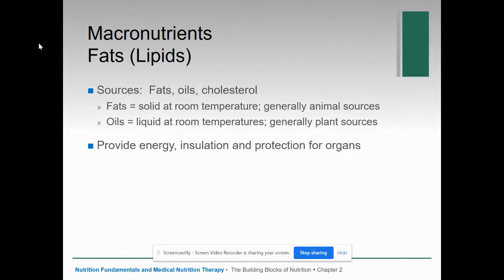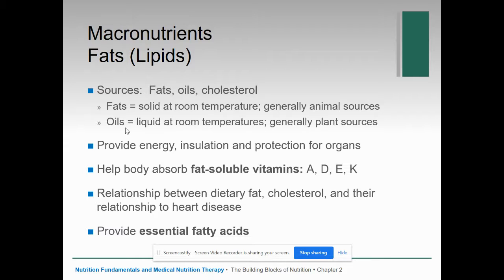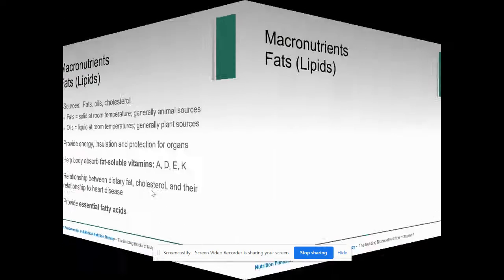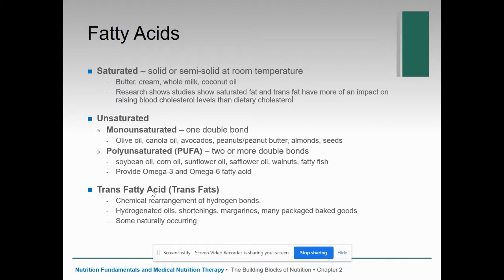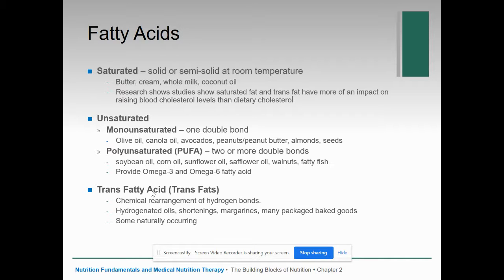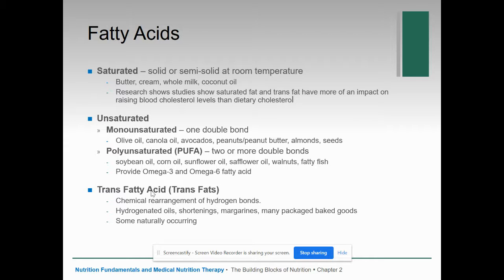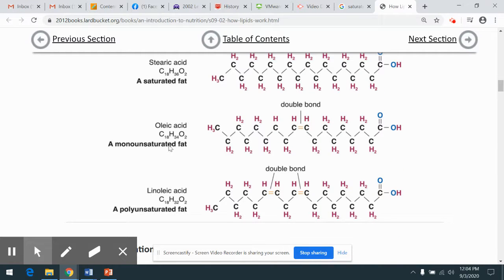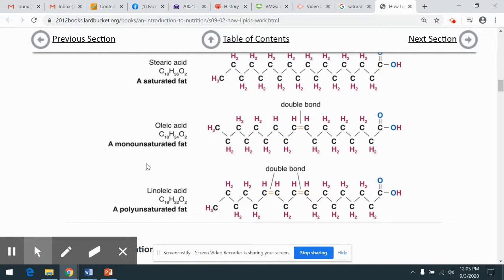chapter 2 fat